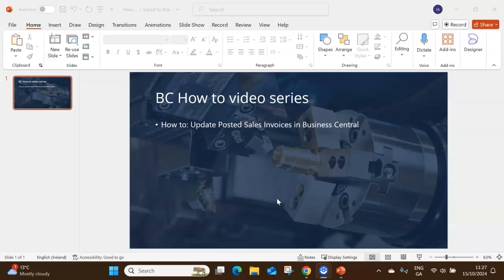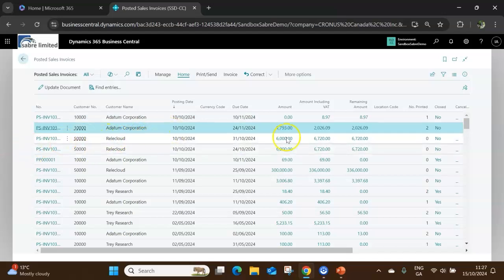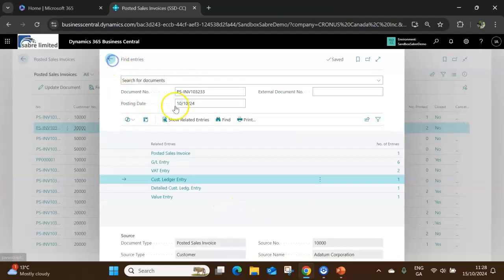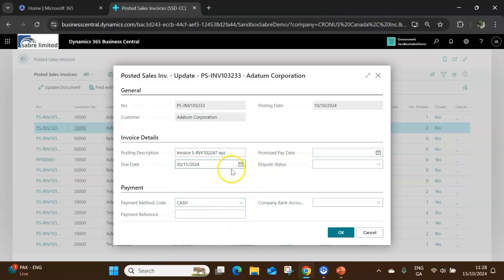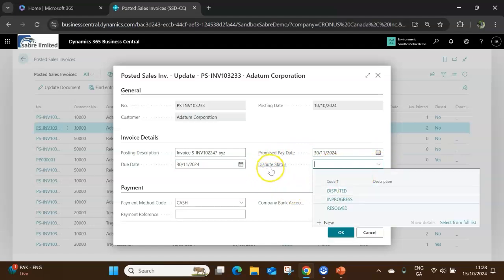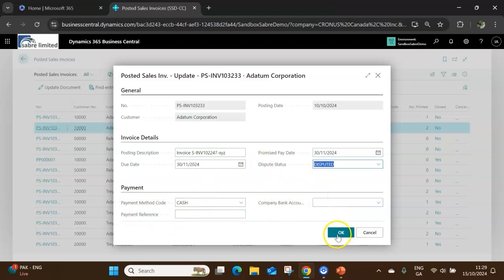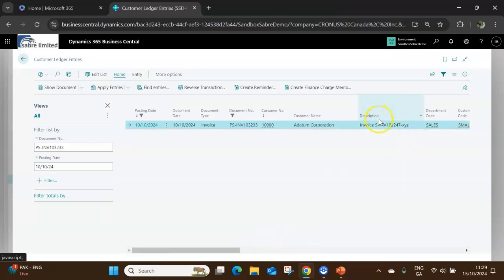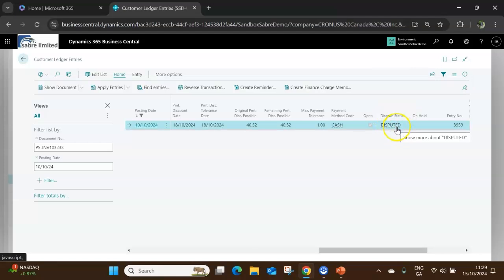How to Update Posted Sales Invoices in Business Central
In this video, Irene Agho, Business Central Consultant at Sabre Limited, teaches how to update posted sales invoices in Business Central.

The step-by-step tutorial covers modifying the posting description, updating due dates, adding promised pay dates, setting dispute statuses, and changing payment methods or references.

0:00 Introduction
0:20 How to Update Posted Sales Invoices
2:28 Outro & Contact Information